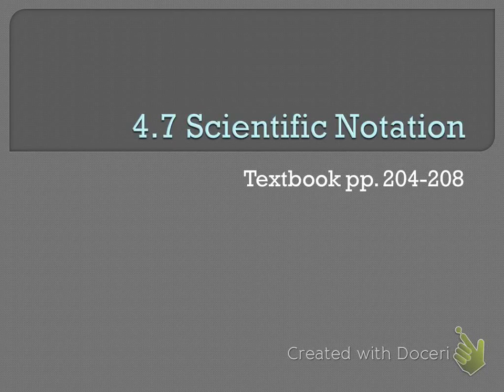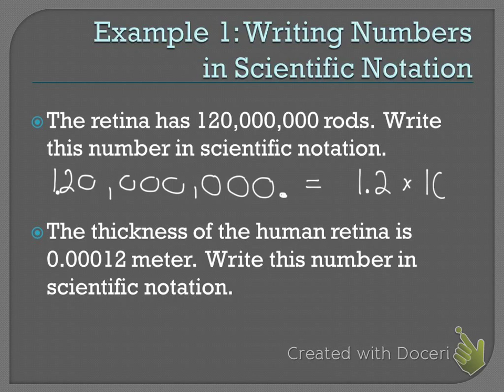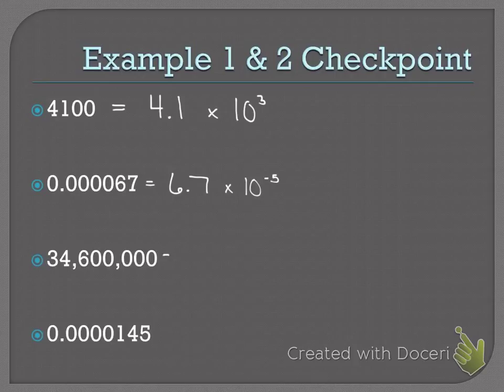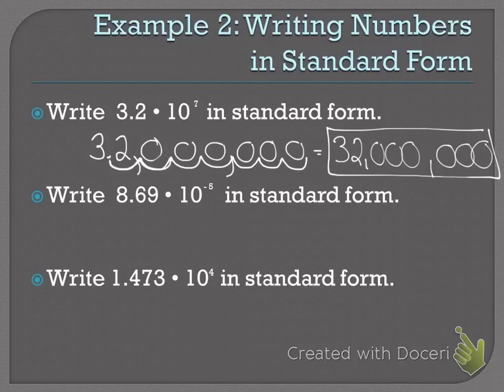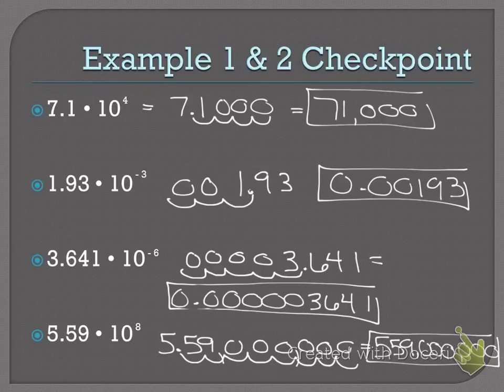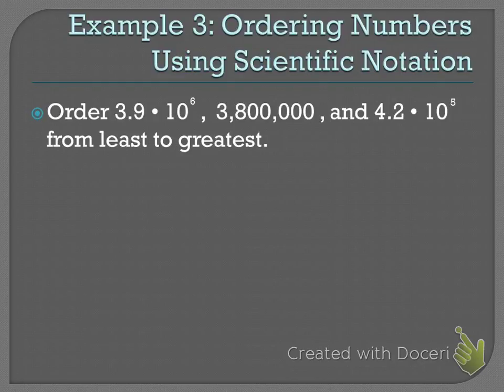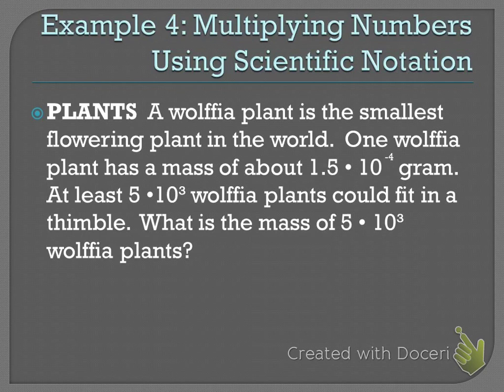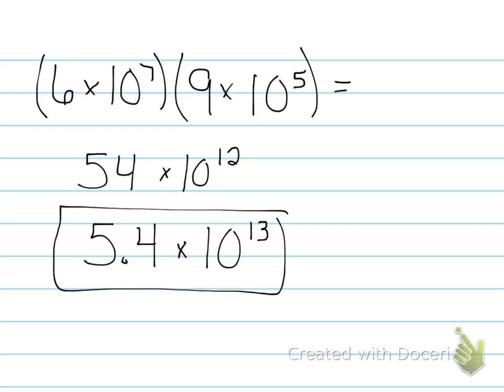4.7 Scientific Notation